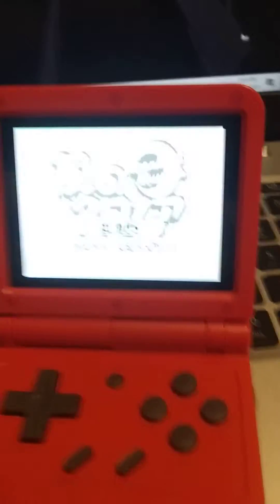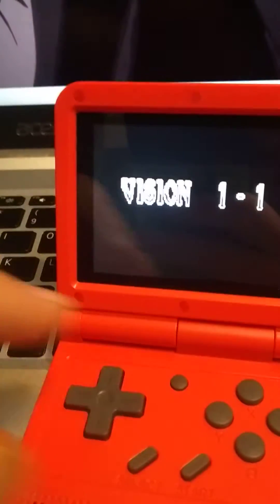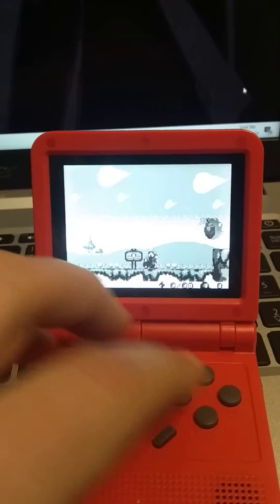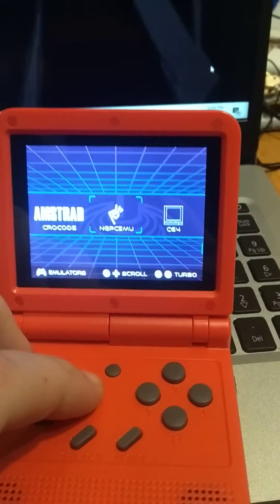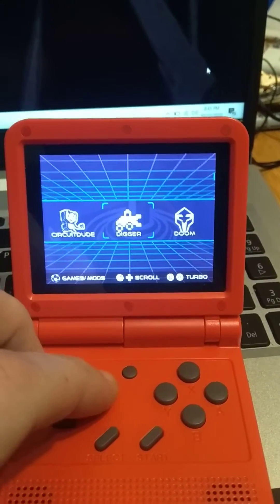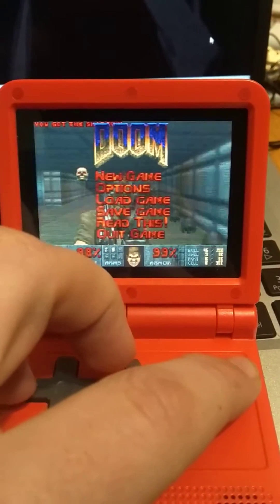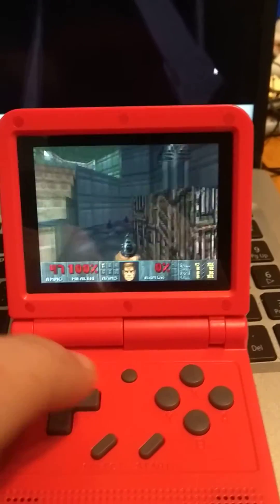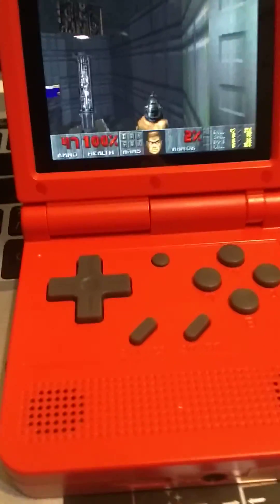Powkiddy v90 Miyoo Custom Firmware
Worth it.